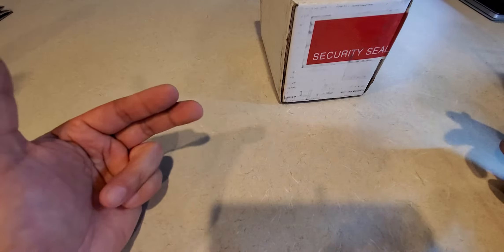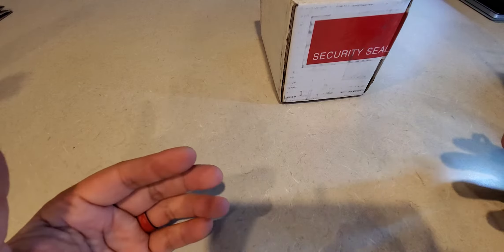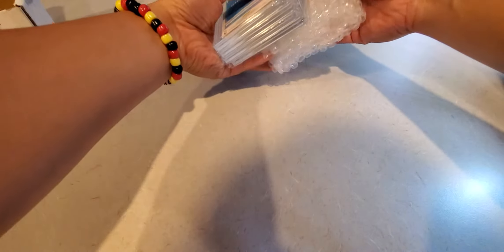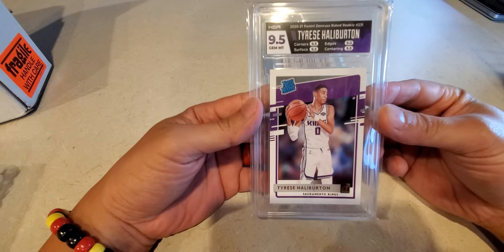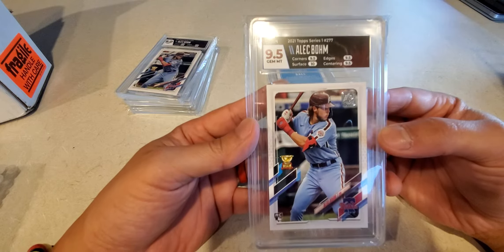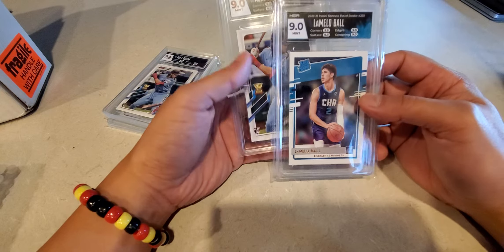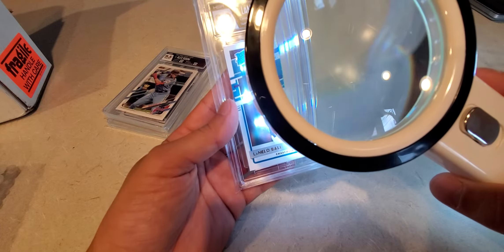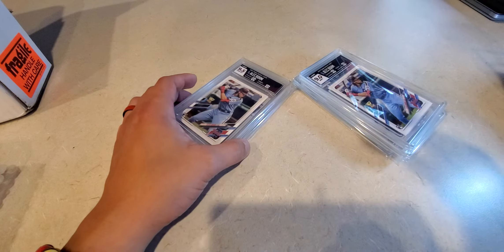HGA Return and Reveal #3: Ultra Modern Paper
My 3rd 60 day HGA return.  This sub was Ultra Modern Paper.  I think the grading is consistent so far in my experience and more than a few gems have surprised me.